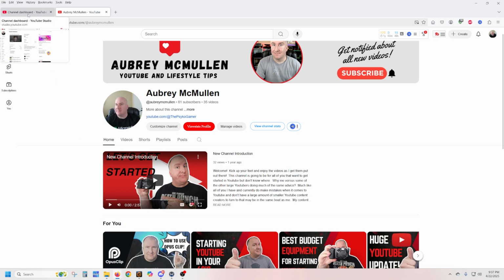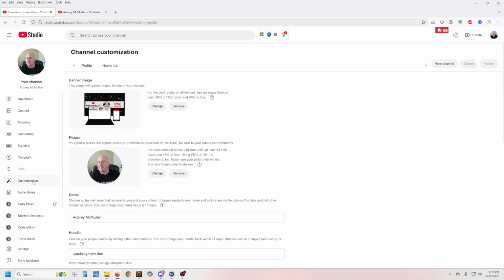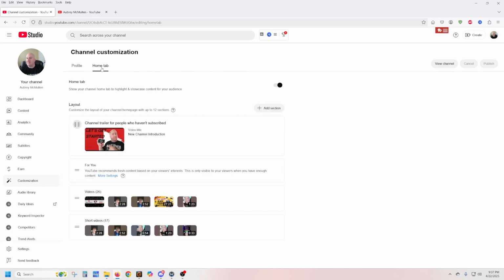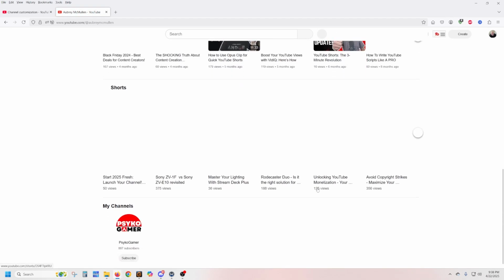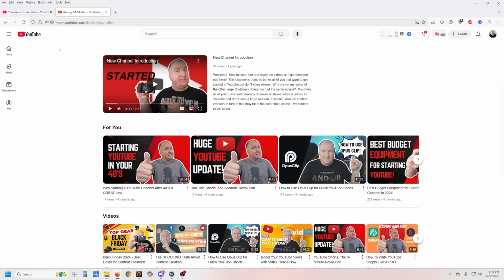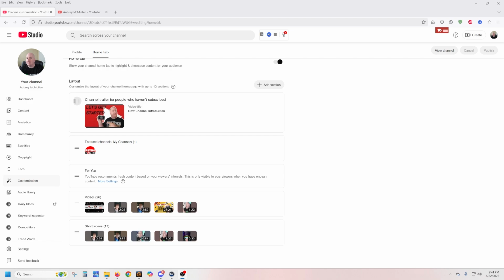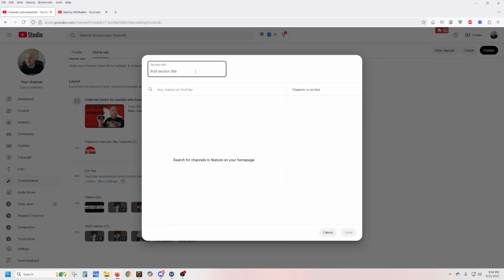How to Link Your YouTube Channels (Tutorial) - Youtube hacks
Have you ever wondered how to link other Youtube channels to your page?  This is a full guide at how to do add these links from friends or your other pages!

All Products and Gear Mentioned in this video
Ways to Work with Me
What videos do you want to see me make here on the channel?
Equipment Showcased In This Video
🚨🛒Sony ZV-E10
🚨🛒Sigma 16mm f/1.4 Lens
🚨🛒Sony Vlogger Accessory Kit
🚨🛒RODE VideoMic Go II
🚨🛒Shure SM7B
🚨🛒RODE Wireless Micro
🚨🛒RODE Wireless Go (Gen 3)
🚨🛒RODE Interview Go
🚨🛒RODE Lavalier Go
🚨🛒RODE NTH-100
🚨🛒RODE Pod Mic
🚨🛒RODE Caster Duo
🚨🛒RODE Caster Pro II
🚨🛒RODE PSA1+
🚨🛒Elgato Stream Deck
🚨🛒Elgato Stream Deck Plus
🚨🛒Elgato HD60 X
🚨🛒Elgato Cam Link 4K
🚨🛒Elgato Key Light
🚨🛒Elgato Facecam
Computer Equipment
🔥🛒AMD Ryzen 7 5800x
🚨🛒Corsair Hydro H60
🚨🛒Corsair 3200mhz ram
🔥🛒ASUS TUF B550M AMD Motherboard
🔥🛒EVGA RTX 3070 XC3 Black GPU
🚨🛒WD Black 4tb HDD
🚨🛒WD Black 2TB M.2 NVME
🚨🛒Samsung 990 Pro M.2 NVME

About:
My mission is to help purpose-driven entrepreneurs go full-time doing what they love and making an impact through the power of video.